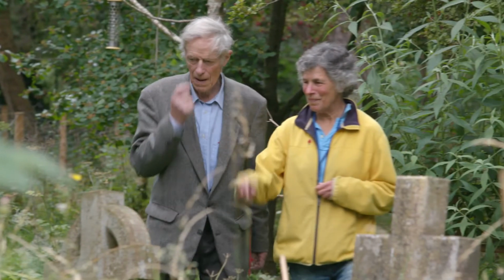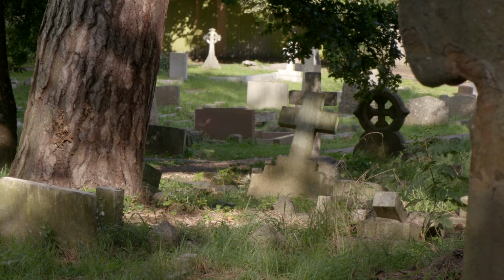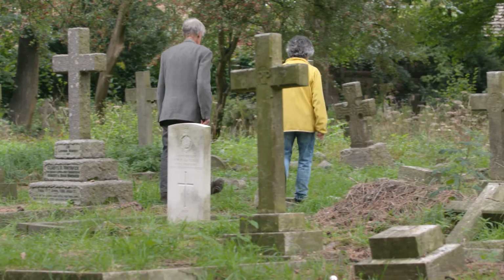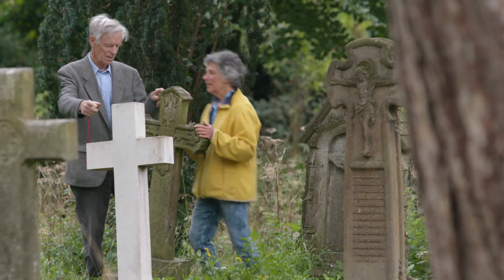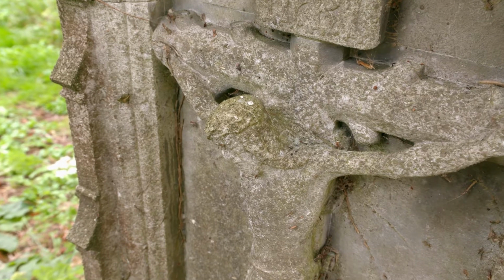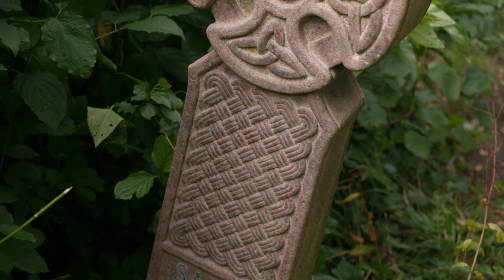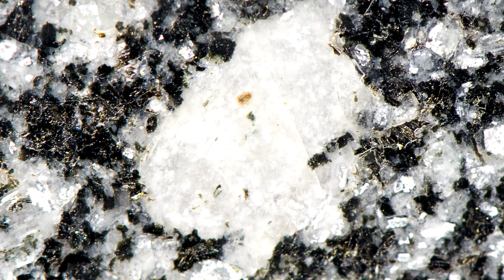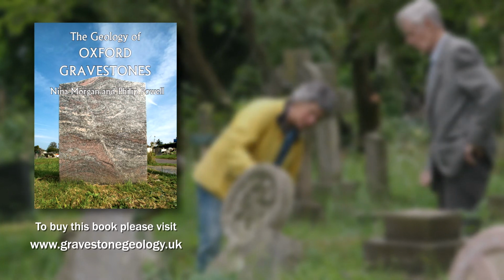Gravestone Geology - A Brief Introduction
Geologists Nina Morgan and Philip Powell introduce the concept of gravestone geology.

Cemeteries and graveyards are more than a peaceful place to commemorate the dead. For geologists – whether amateur, student  or professional – almost any urban cemetery is a great place to carry out scientific field work at leisure, right on the doorstep, and at no cost.

Cemeteries offer an excellent opportunity to examine and study a wide range of stone types in a small space. They also serve as a useful field area for studying rock weathering and they are a wonderful resource for learning about art, design, and local and social history.